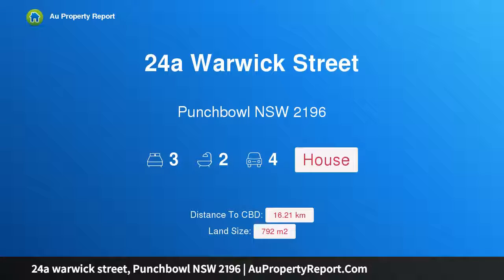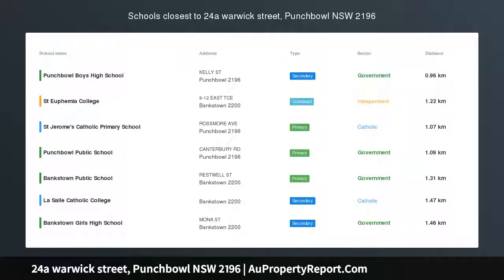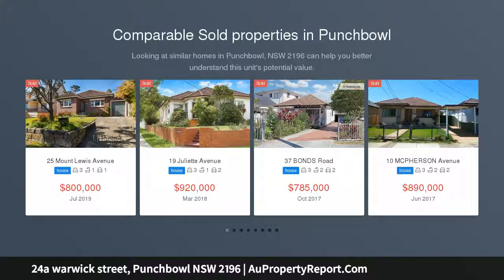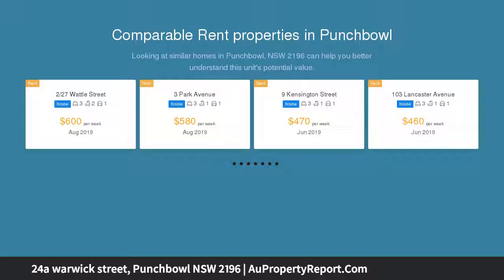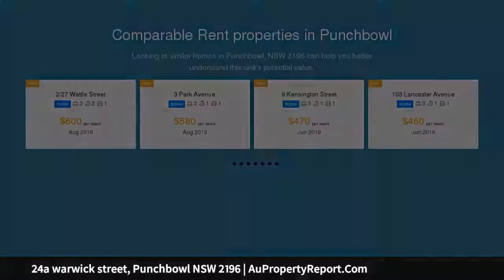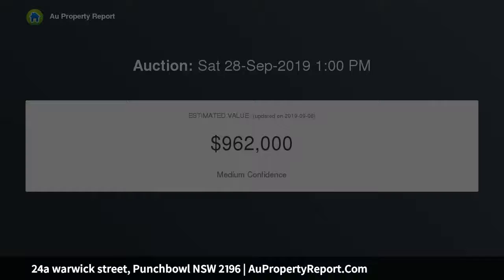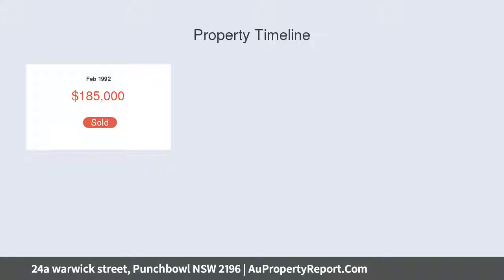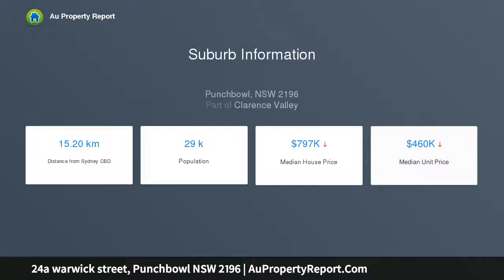24a warwick street, Punchbowl NSW 2196 | AuPropertyReport.Com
24a warwick street, Punchbowl NSW 2196
Property Type: house
Bedrooms: 3
Bathrooms: 3
Car Space: 4
The perfect family entertainer with swimming pool